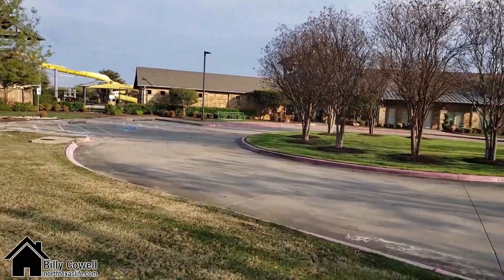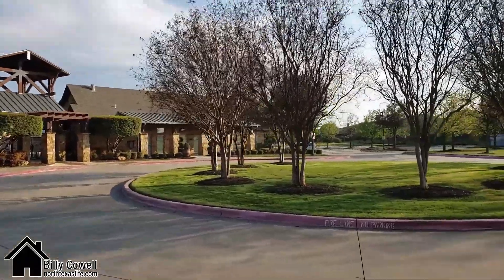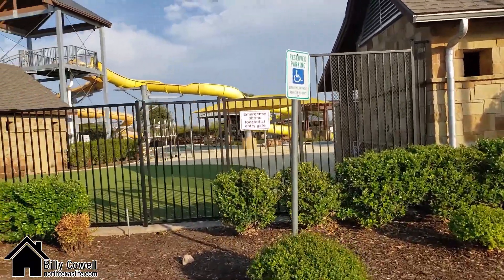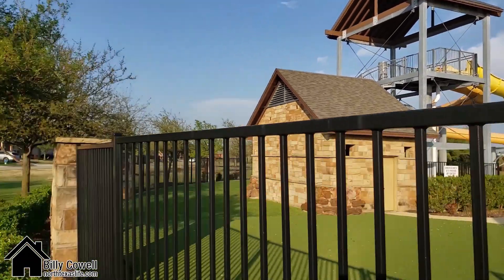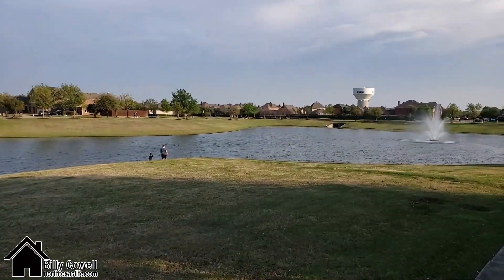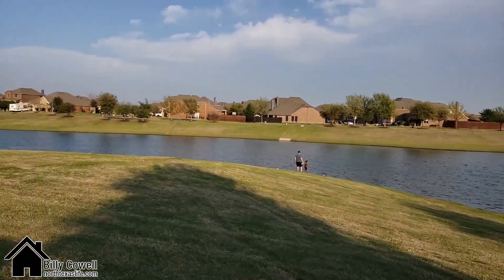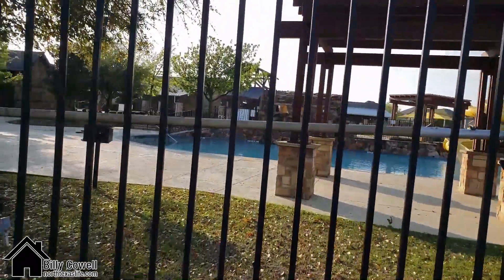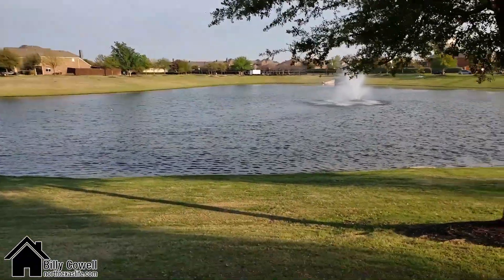Moving to the Reserve of Westridge in Mckinney Texas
Thinking of moving to McKinney?  Specifically in the Westridge Community. It is the third largest in McKinney and divided into seven neighborhoods.

Here I go through The Reserve, which is the most exclusive of the Westridge neighborhoods. So check it out!

I’m a full time Realtor® in McKinney, Texas.  I love working with transplants from big cities since my family and I moved here from New York City in 2019. I’ve got three great kids with the oldest in kindergarten and another joining the Cowell Clan in July 2020.